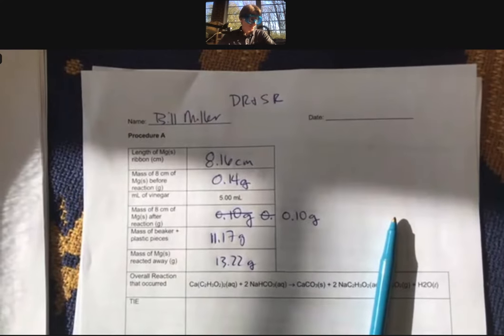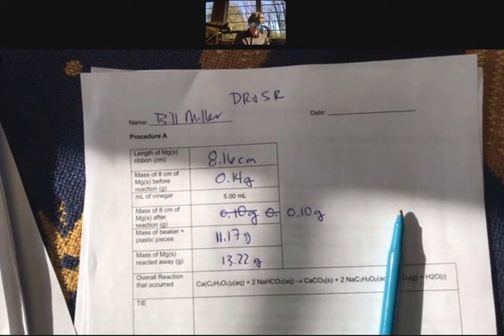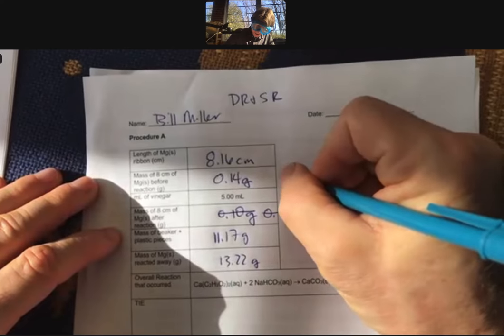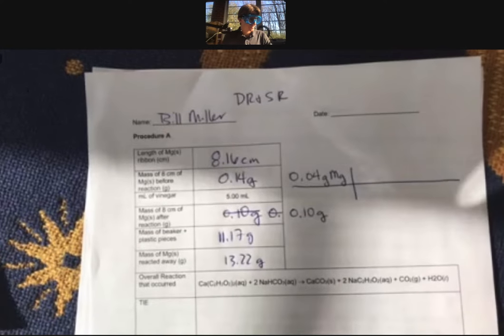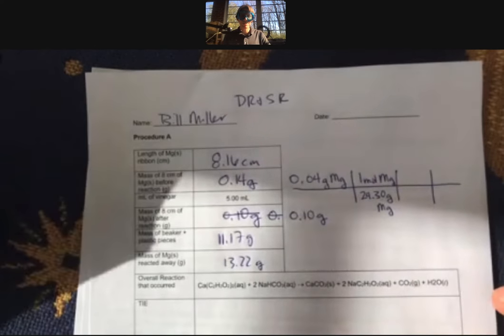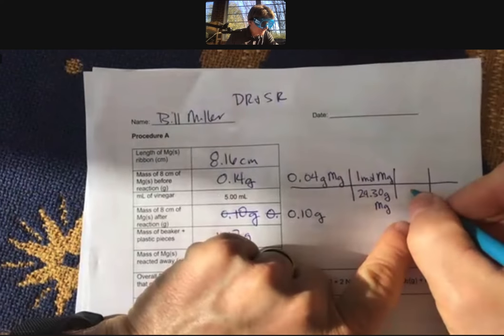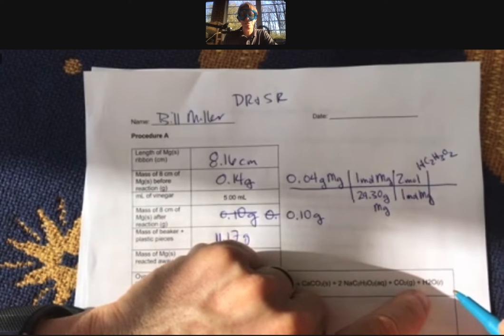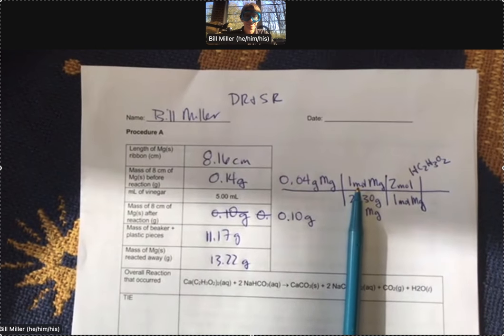Expt 4 Calculation Mass Acetic Acid